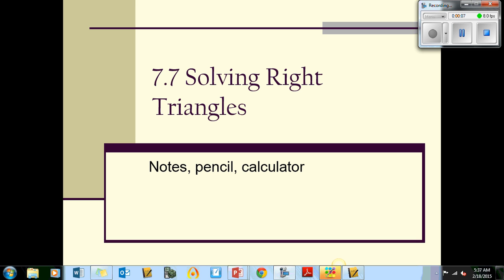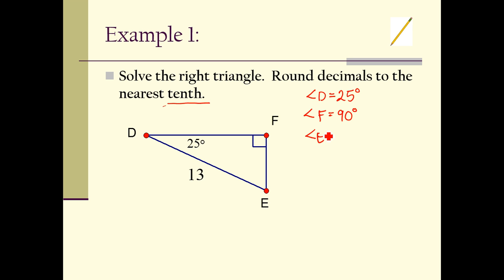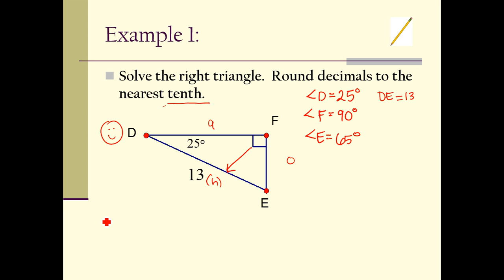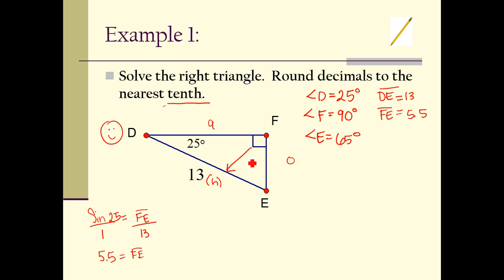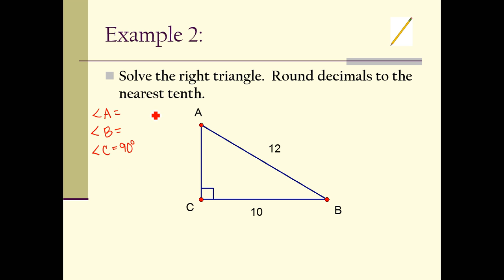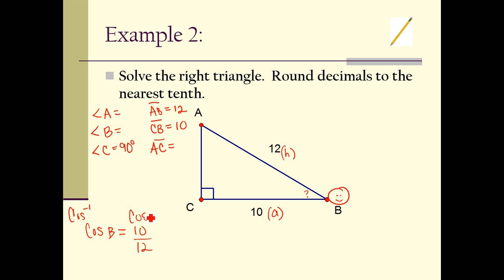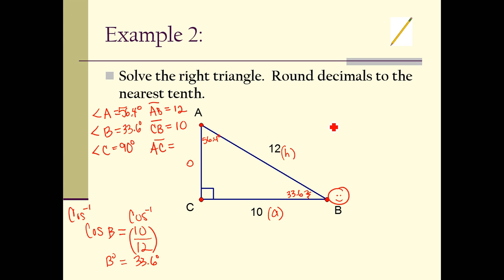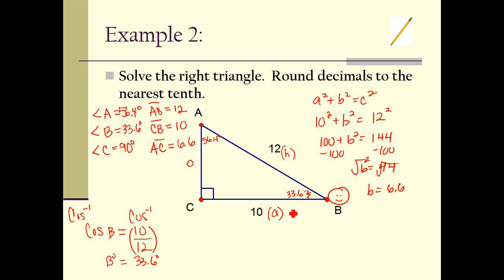Solving Right Triangles Video